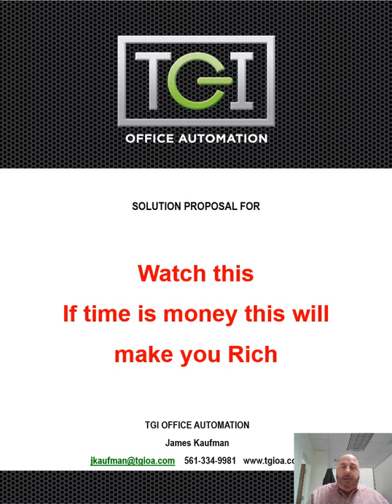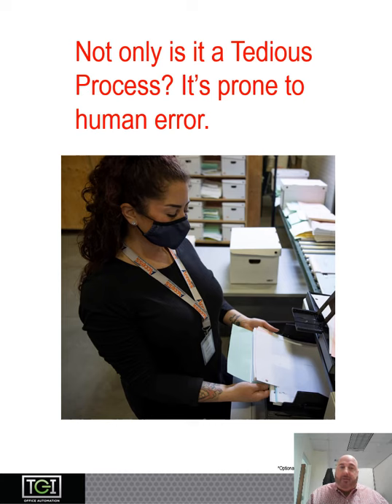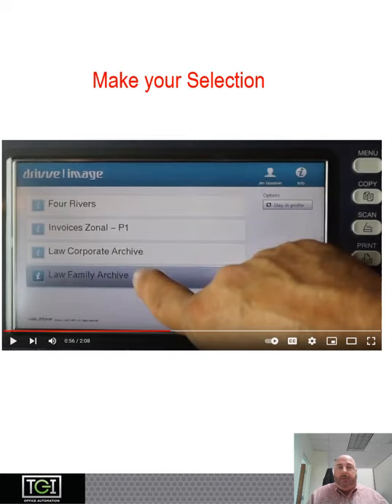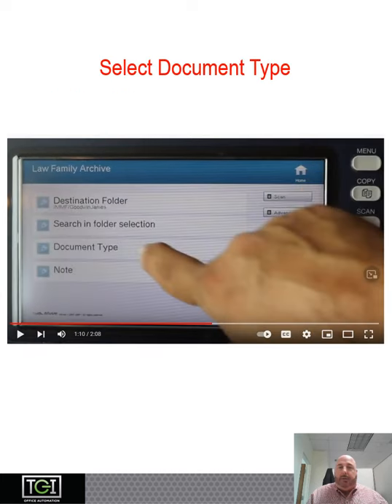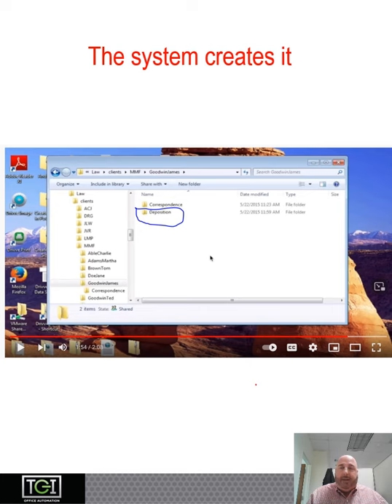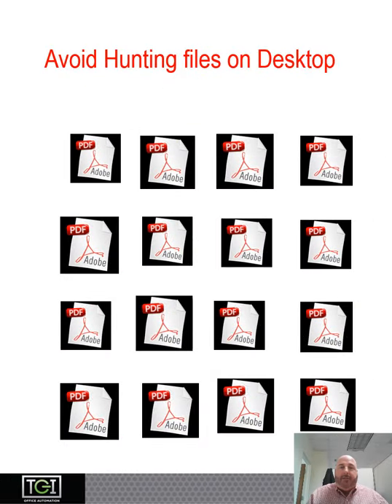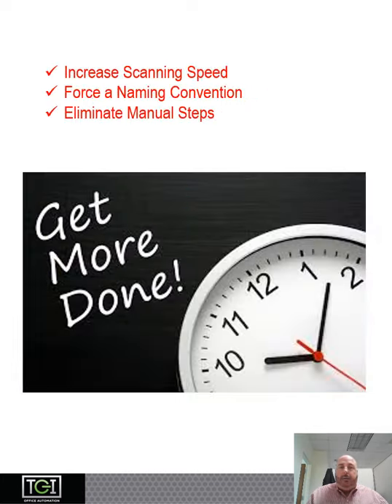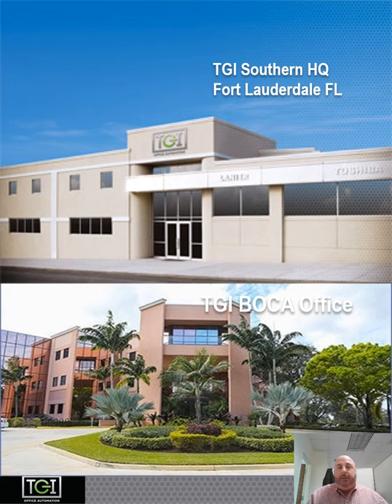Customized Scanning for a Law office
This is a quick narrated PowerPoint illustrating the benefits of a Legal Scanning solution in 2:39 seconds we can save you hours & hours of Tedious Naming & Filing scanned documents, while eliminating unnecessary steps and user errors. This will also make all of your scanned documents Searchable PDFS.